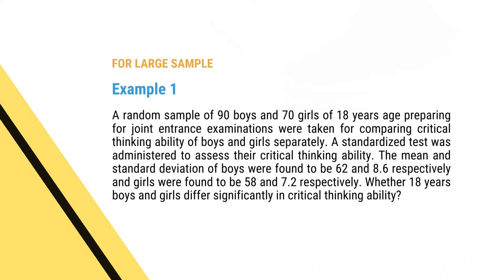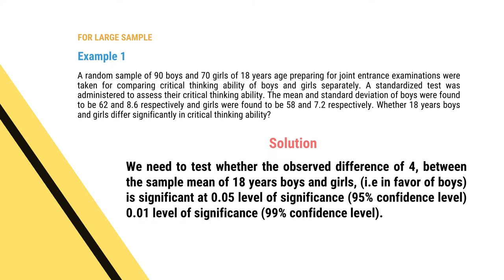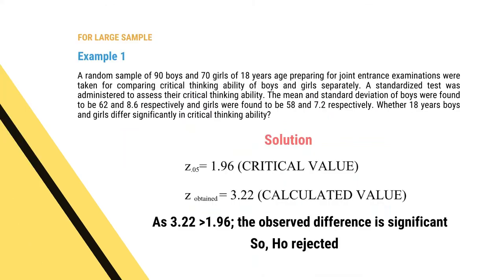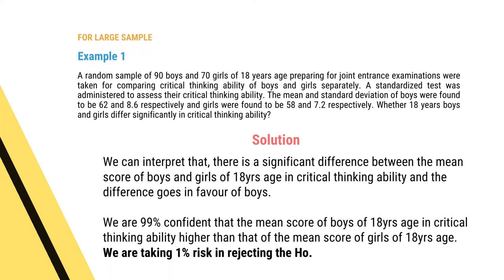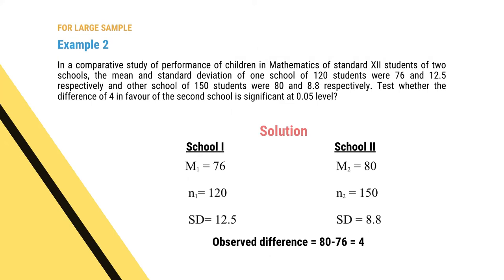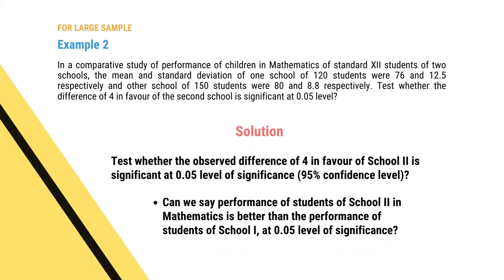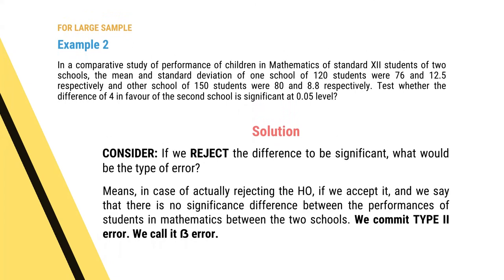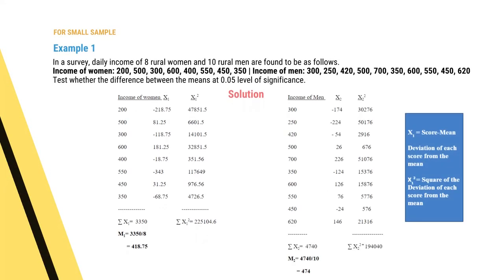Module 4 Part 2 DIFFERENCE BETWEEN TWO INDEPENDENT MEANS